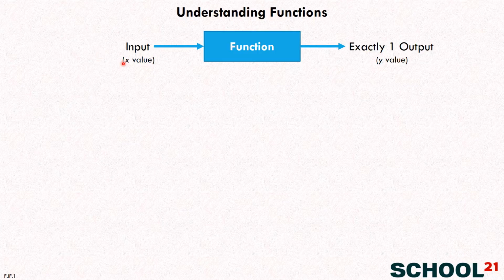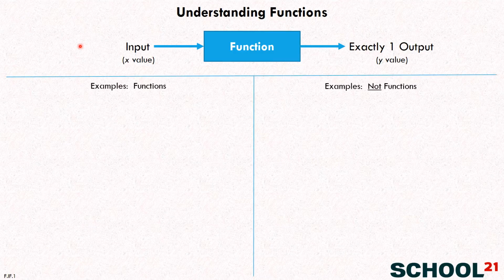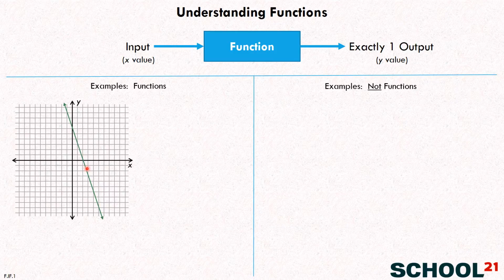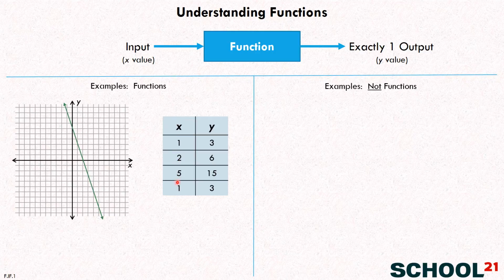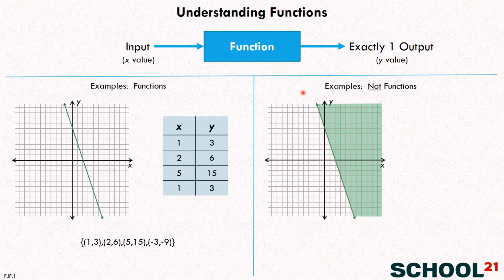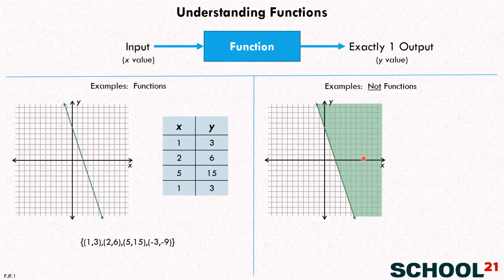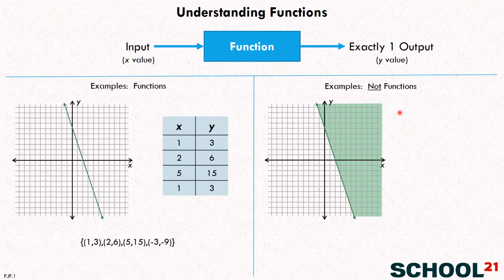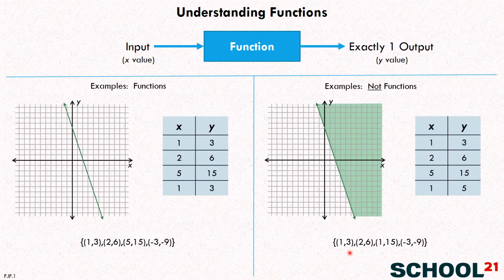Understanding Functions (F.IF.1)